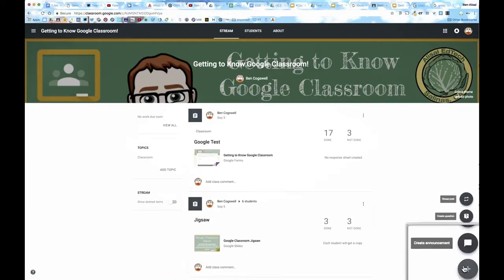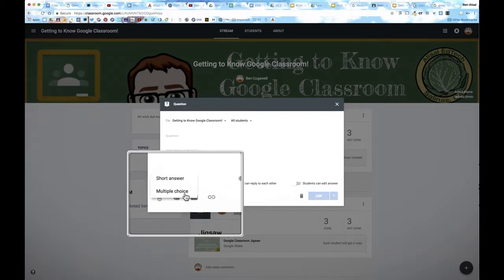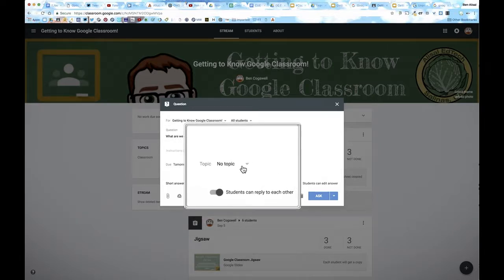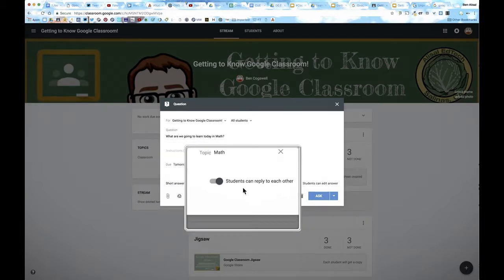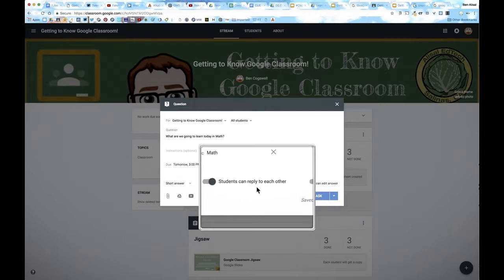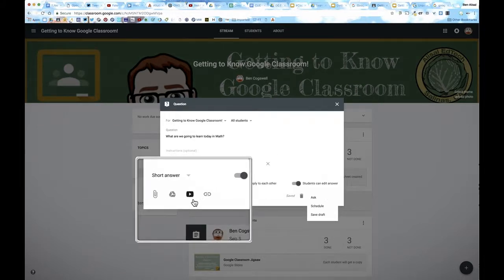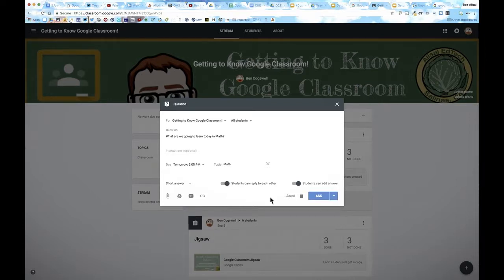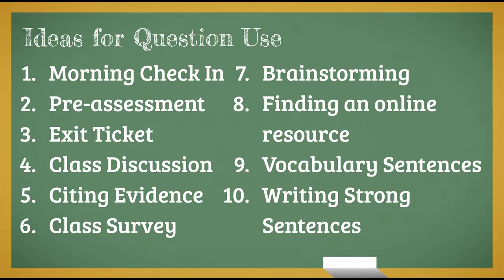Google Classroom Question Feature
Looking for simple ideas and ways to get students and teacher's started on Google Classroom? Check out this short tutorial on making the most out of the question feature.